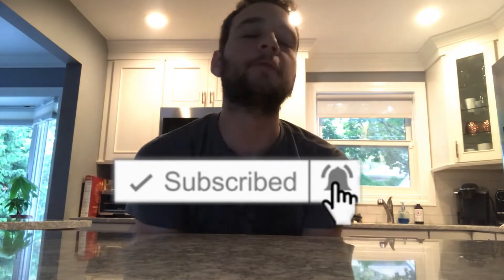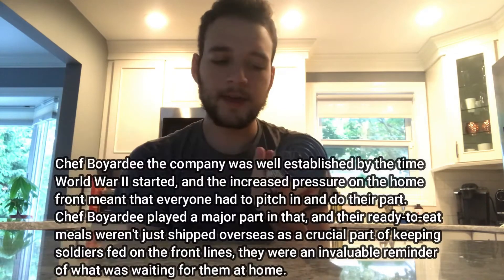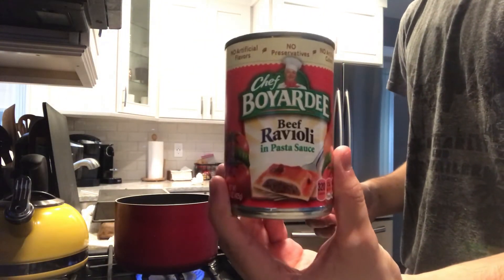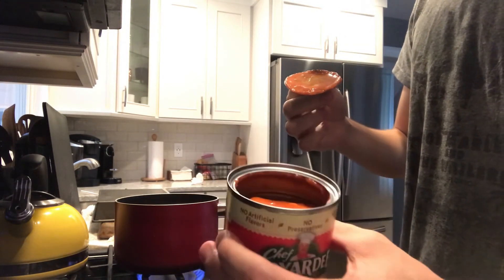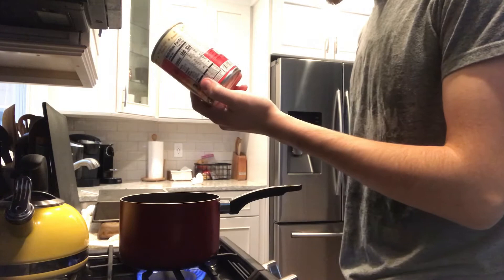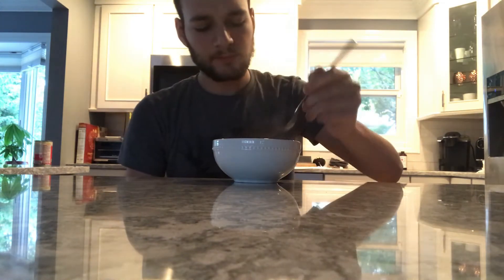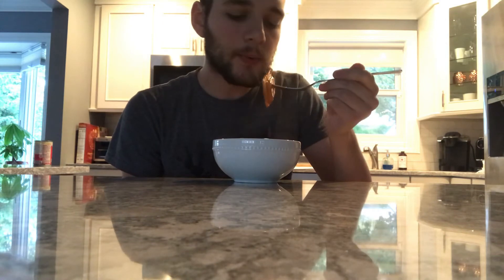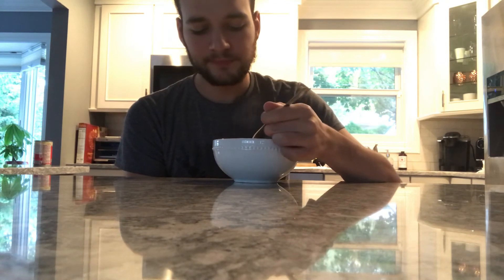Trying Chef Boyaredee for the FIRST time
Enjoy the video. Most of the information that I put on the video are true. I've watched and read an article before I made this video. So, YEAH!:D